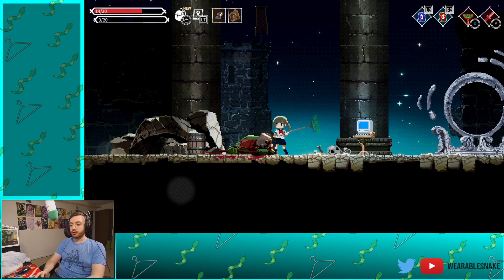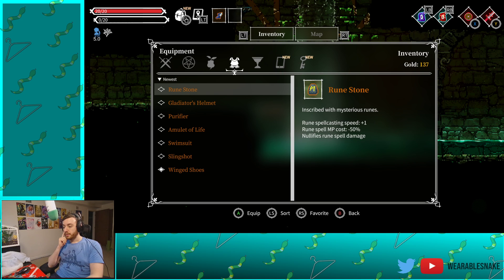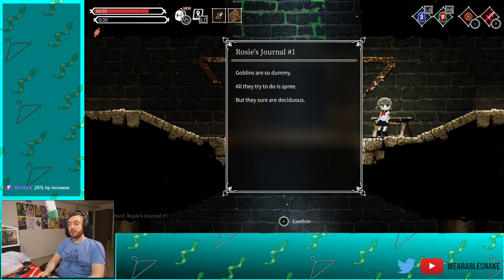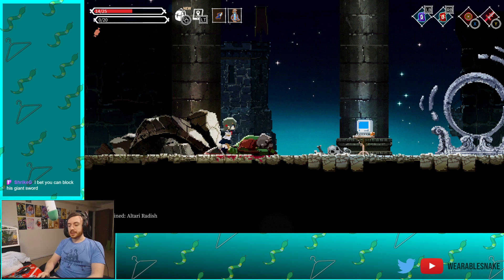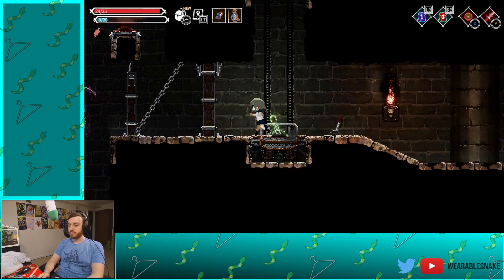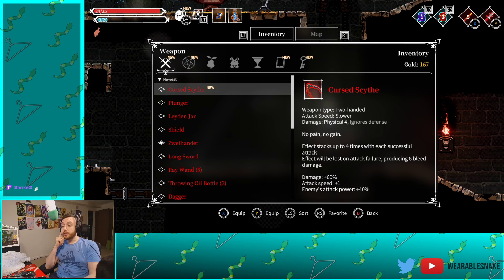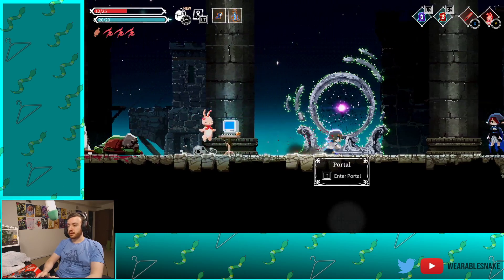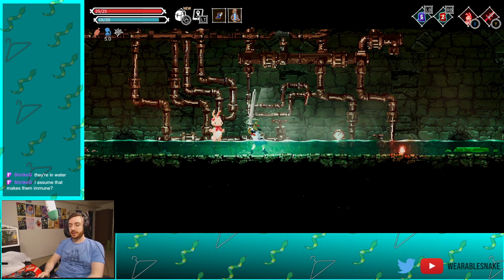Lost Ruins - Part 4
Once again we explore a dark and evil world as a small child. Except this time the author is a huge pervert.